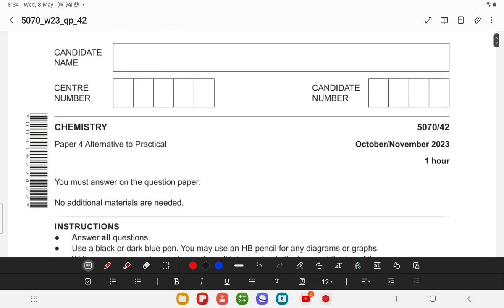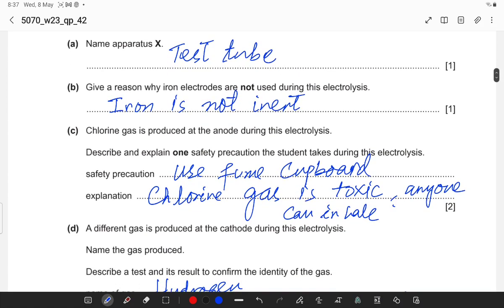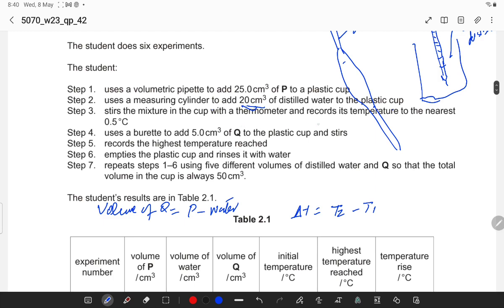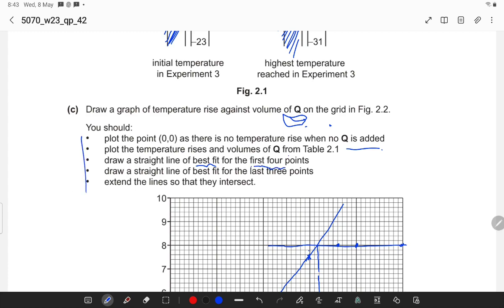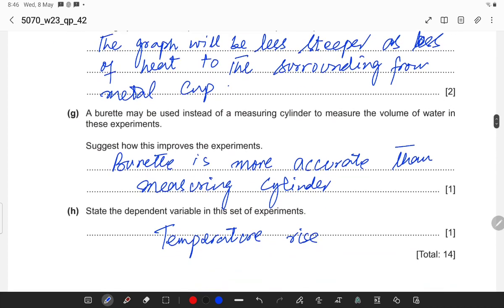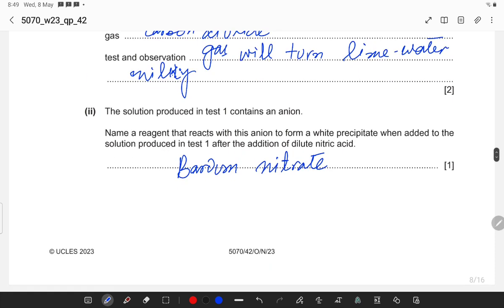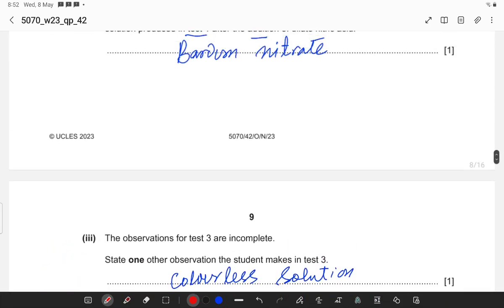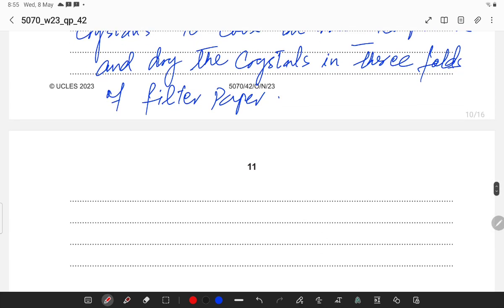5070/42/O/N/23solved by sarwatahmed